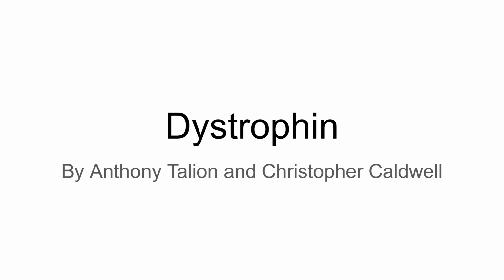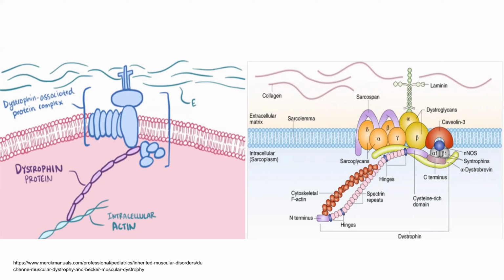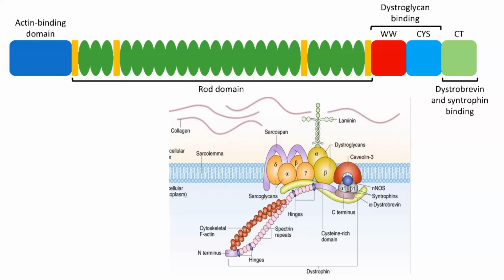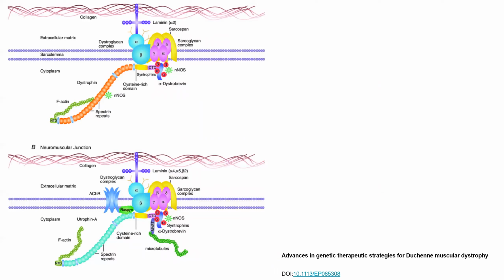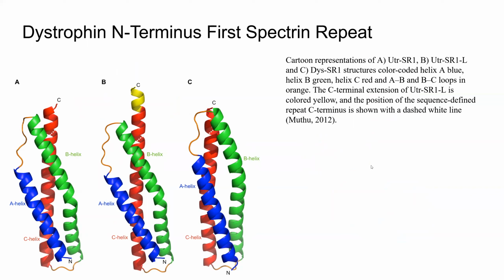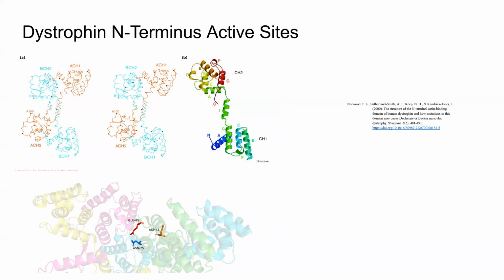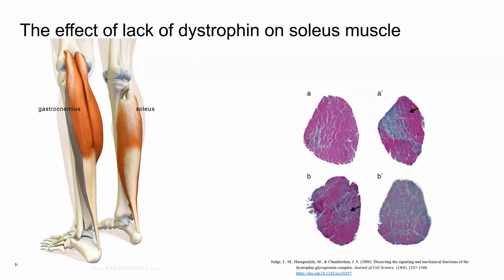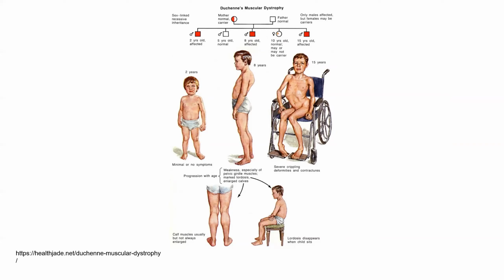Dystrophin Biochem II Presentation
Anthony Talion and Chris Caldwell's presentation on the Dystrophin protein.